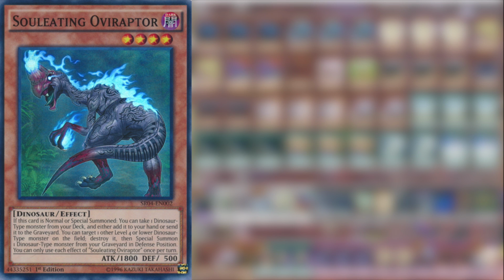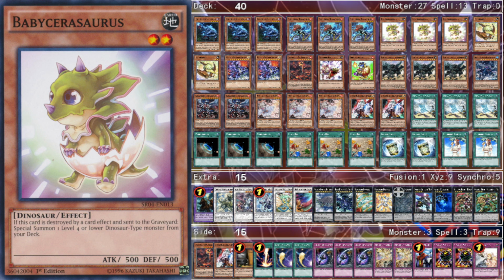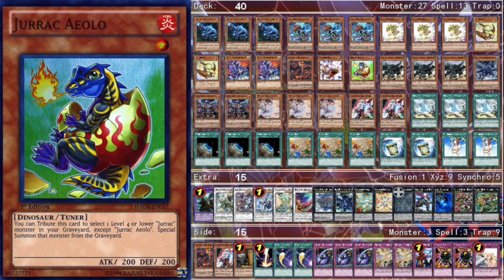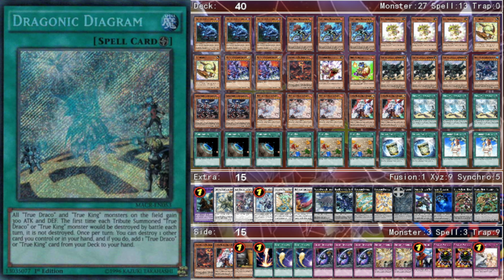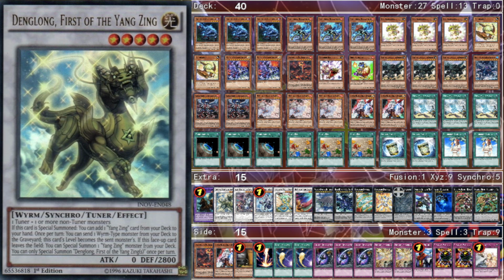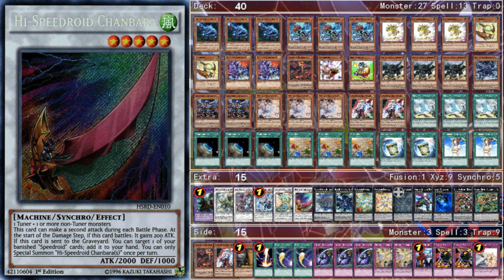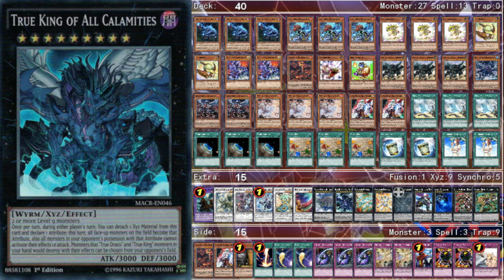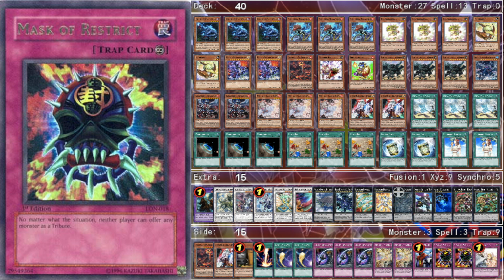True King Dinosaur Deck Profile (May 2017) Post-Maximum Crisis!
Now that Maximum Crisis is legal, True King Dinos are one of the top decks, and here's a solid starting point for anybody looking to try them

True King Dinos are projected to be a top 3 deck of MACR format along with True Dracos and Zoodiacs, but what sets True King Dinosaurs apart from the others is this decks uncanny ability to OTK opponents and put massive amounts of damage on board.

Cards like Ultimate Conductor Tyranno and Oviraptor, which searches Tyranno, make clearing boards easy, and when you combine that with monsters like Lithosagym and your other True King monsters, it's easy. However, this deck does a lot more than OTK opponents, you can also set up strong boards with True King of All Calamities, Laggia, Dolkka, Drident, and even UTC himself. There are various defensive options.

Card Advantage is where this deck suffers the most, in terms of resource management, because Diagram and True Kings both require cards to destroy in order to use. Dinos make up for by having monsters that are good in simplified gamestates such as UTC. UTC solves a lot of problems tbh, it's insane.

Another reason I think this deck is that it has relatively good matchups across the board. Against True Dracos, having a searchable Kaiju in the main deck helps a lot, and then Laggia negating normal summons is also huge. Against Zoodiacs, Miccelaeousaurus and UTC are difficult to deal with, and then they have a lot of trouble playing through Calamities too.

One problem that this deck can have though is running out of steam late game, especially after running out of Miccellanousarus and Oviraptors. and while UTC solves this issue, if opponents have an answer for it, it can end the game immediately. Resource Management is crucial for a Dino player's success. You have to manage the resources in your hand, field, graveyard, and deck, and as soon as any of them run out, winning the game becomes far more difficult.

Chat with me on DuelAmino (on iOS and Android): TopTierYugioh

TopTierYugioh